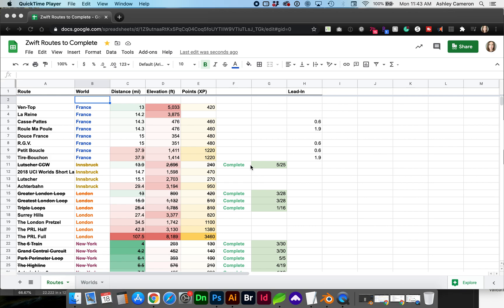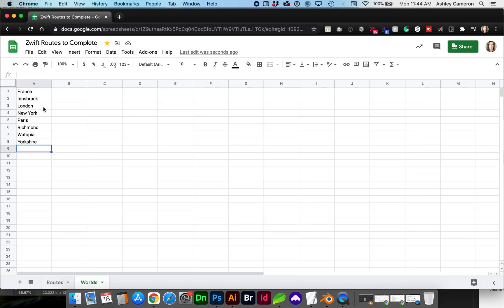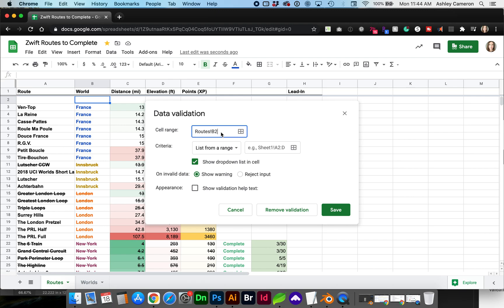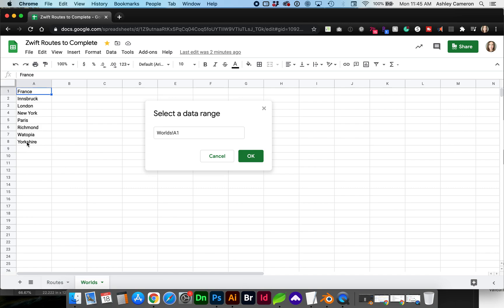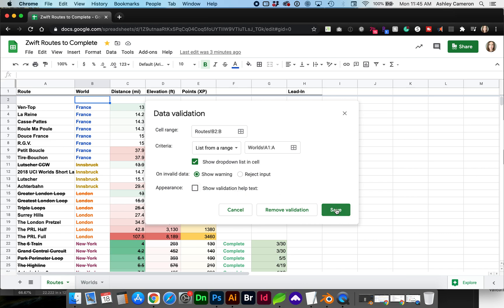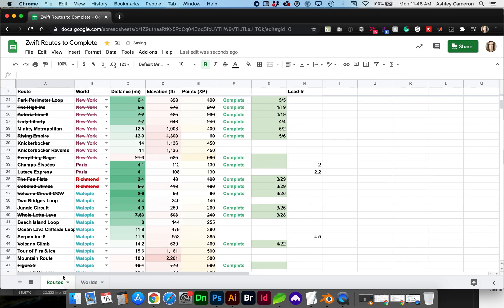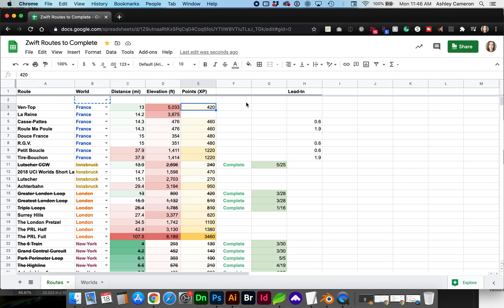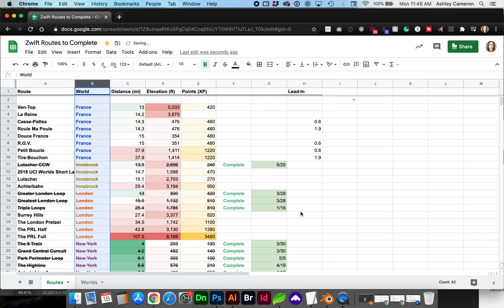Create Dropdown Lists in a cell with Google Sheets using Data Validation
Drop-down Lists are a great way to save time and give a user options to select for a particular cell or range of data.

In this tutorial, you'll learn how to quickly create a drop-down list in Google Sheets using data validation.

0:00 Introduction
0:20 Creating your range list criteria
0:35 Add data validation to cell
1:05 Selecting range and future proofing
1:26 Handling invalid data
2:11 Copy dropdown list data validation
2:30 Paste data validation
2:37 Remove data validation